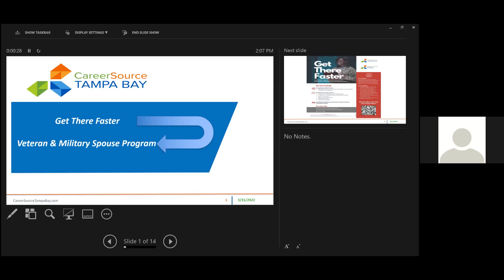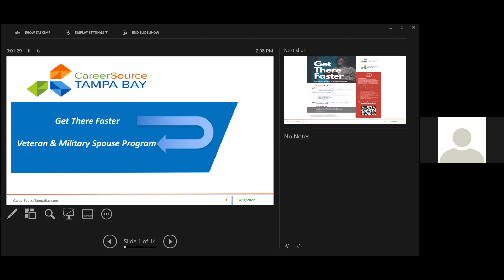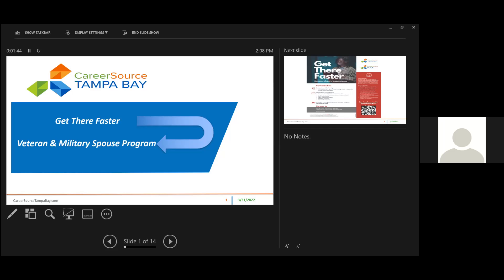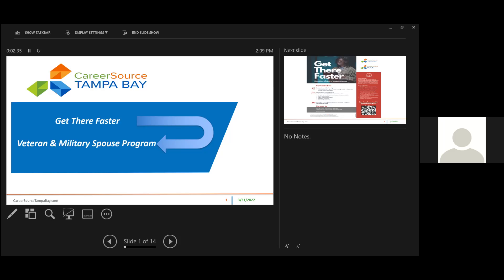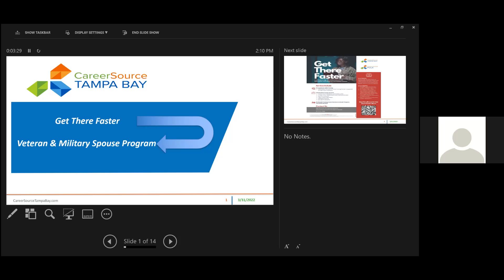Get there Faster Recorded training